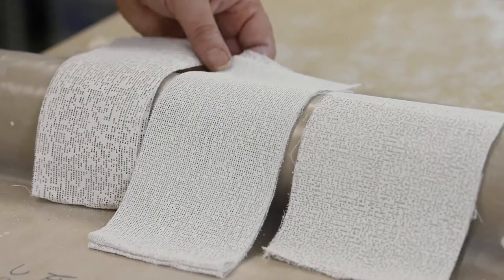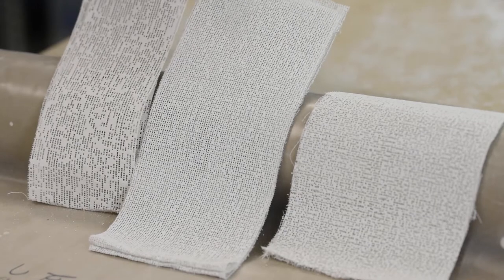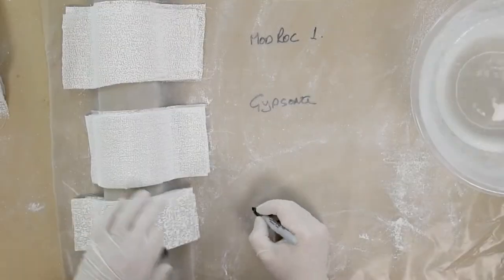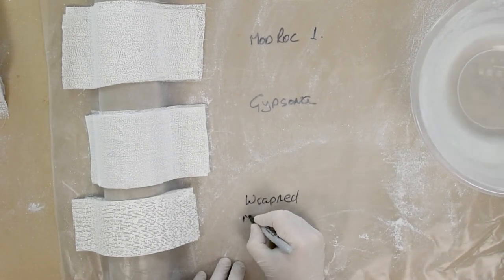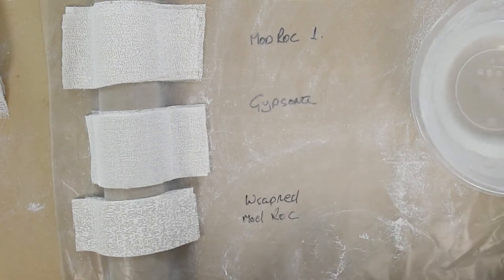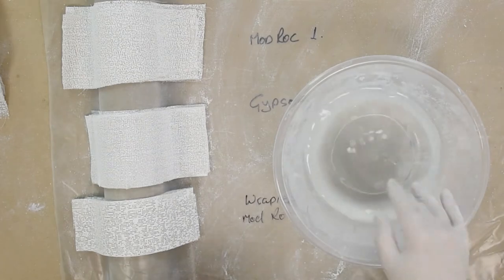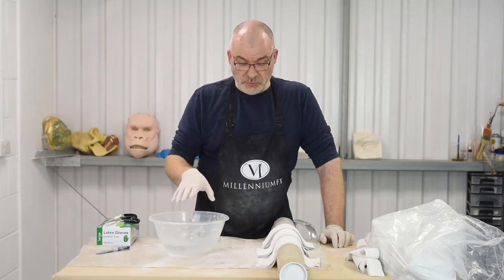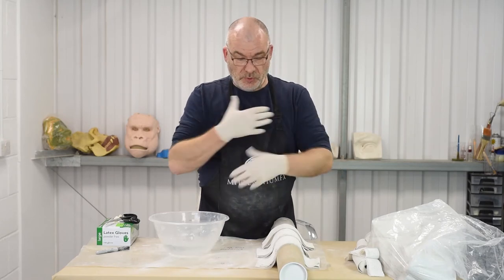Learn Online Trailer - Plaster Bandage - The Basics